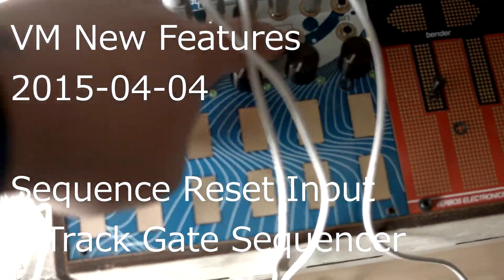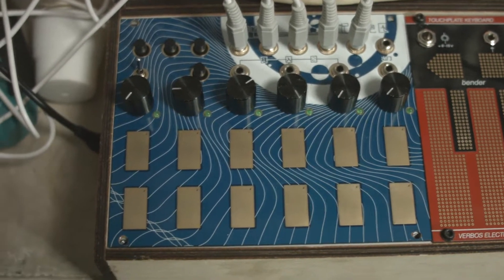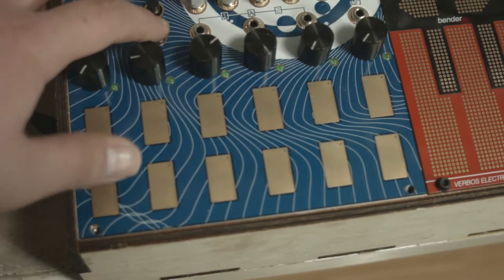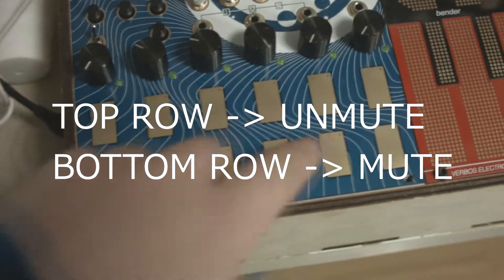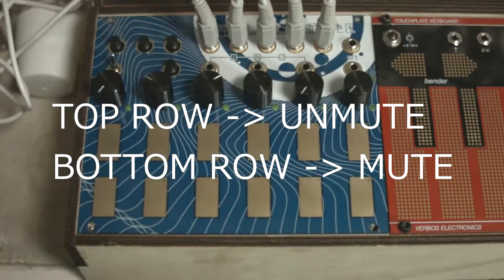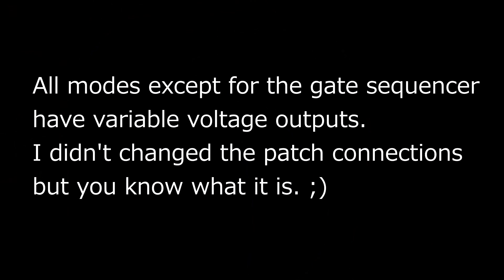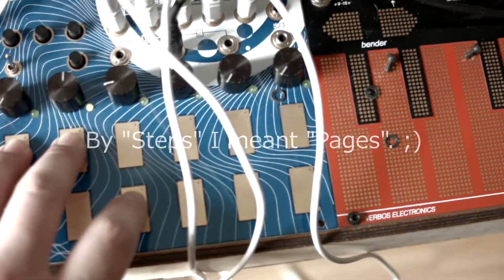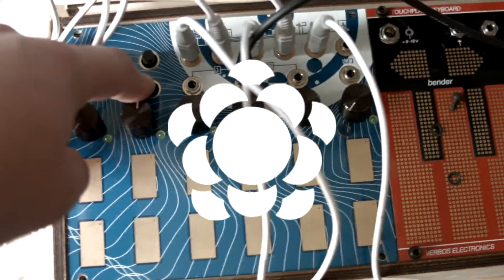New VM Functions 2015-04-04 SeqReset & 6TrackGateSeq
for new firmware please contact mengqimusic [at] gmail [got] com